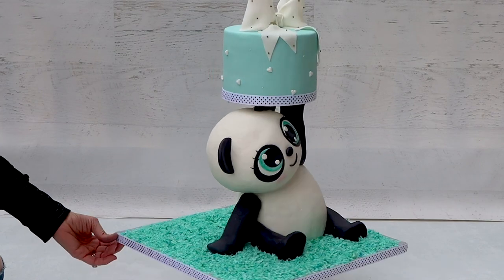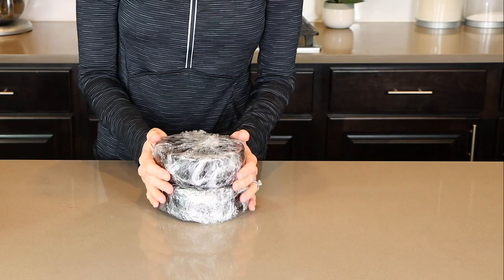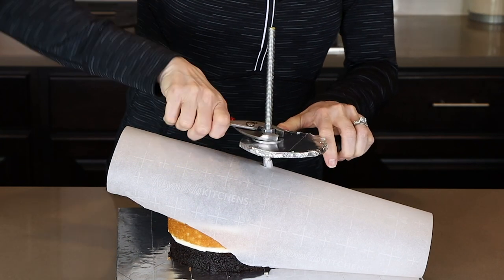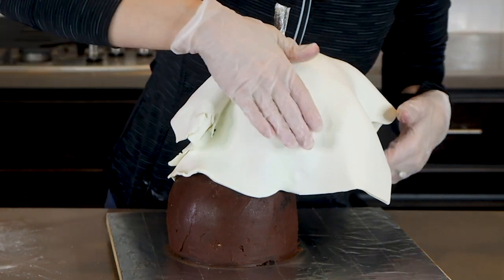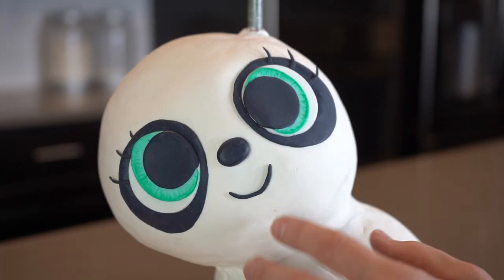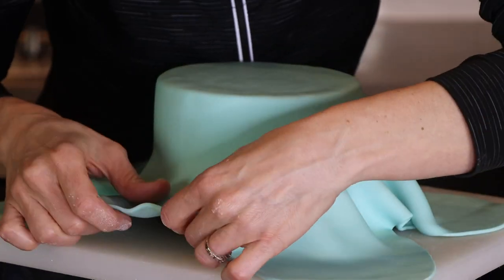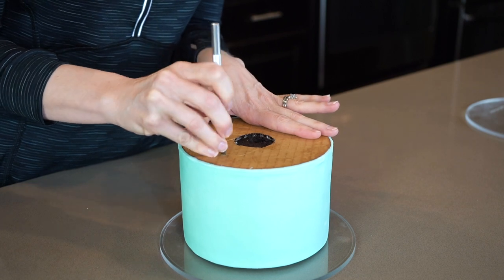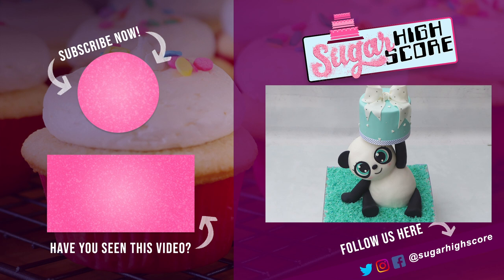CUTE PANDA BEAR CAKE - 3D Structure Cake Tutorial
Today I'm making the cutest panda cake holding up a birthday cake. Adorable!

Hardware Store
MDF board with wooden feet
12” threaded rod (3/8” thick)
Corresponding nuts (6), washers (6) and lock washers

4” round board (wood or foam core)
6” round wood board
6” round carboard cake circle
Craft knife
Pliers or wrenches
Aluminum foil tape
Half sphere cake pan
6” cake pans
Piping Gel
Angled (off-set) Spatula
Flexible Plastic Smoother
Sugar Shapers
Modeling Chocolate
Fondant Smoother
Gel food colors (black, white and teal)
Brushes and beginner supply set
Bench Scraper
Rolling pin
Candy Melts
Sprinkles
Polka dot ribbon
 Coconut (optionally color it with airbrush colors)